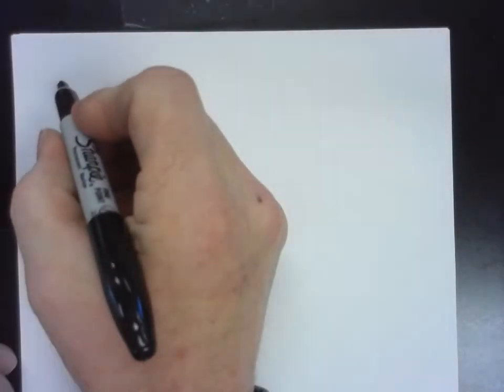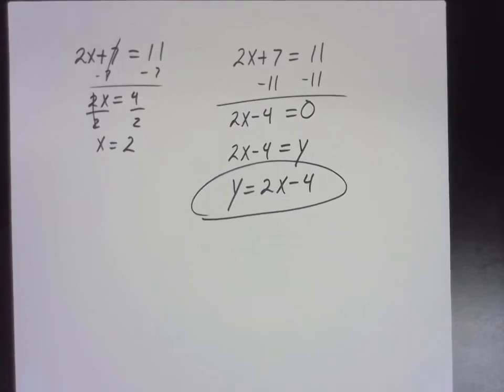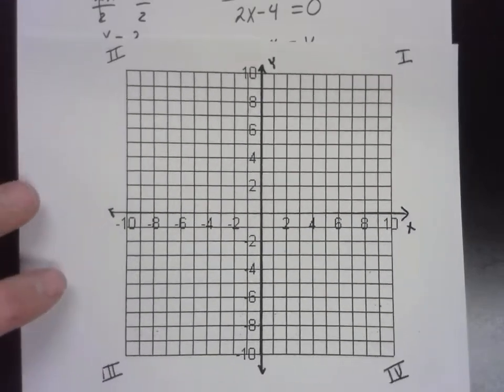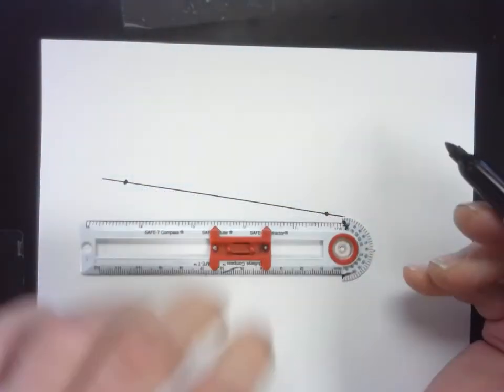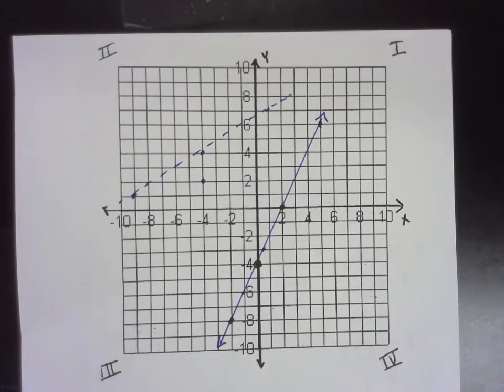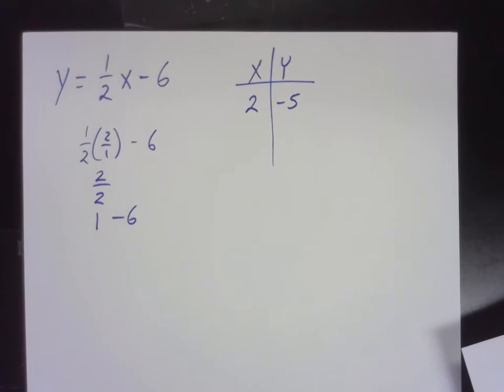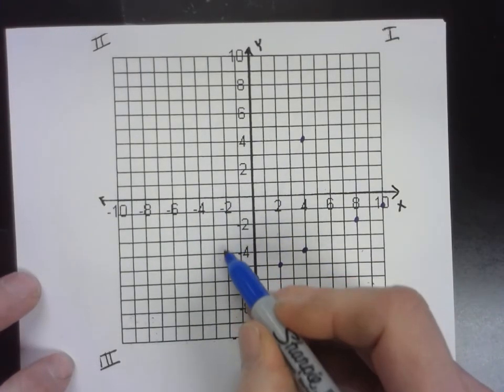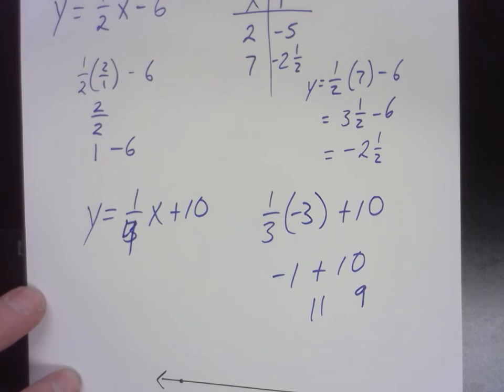Intro to Graphing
Introduction to Graphing Linear equation using a Table of Values